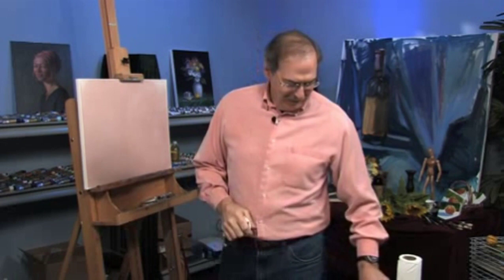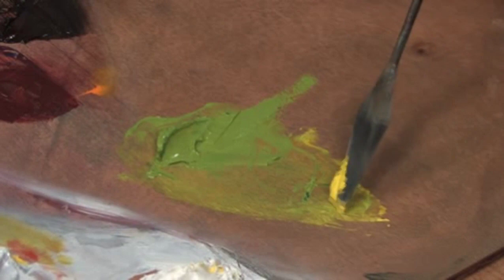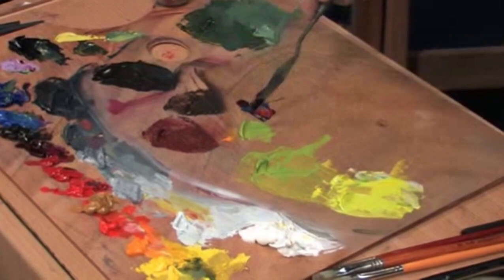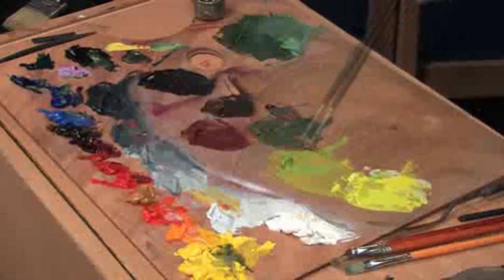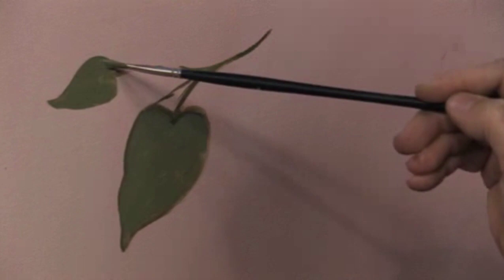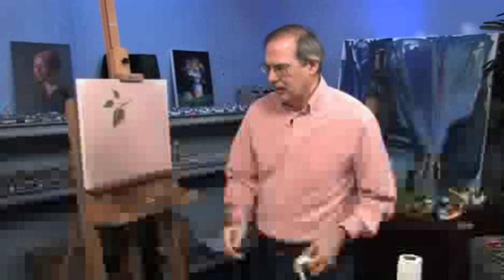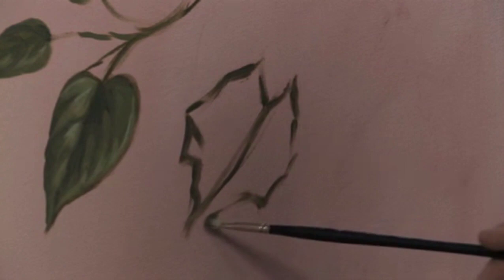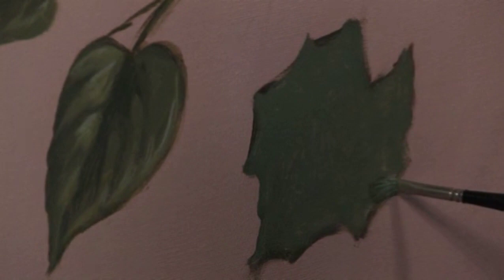How to Simplify and Paint Leaves in Oils - with Artist James Sulkowski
Join professional artist James Sulkowski for an exciting Free Video Art Lesson demonstrating how to simplify and paint leaves.